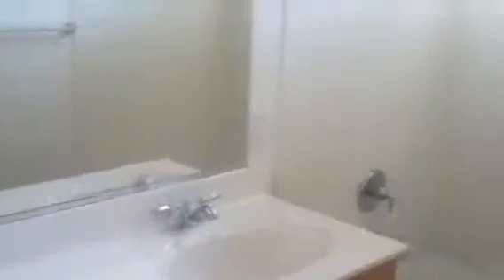Natomas 2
Walkthrough